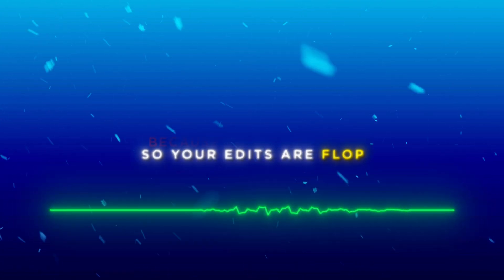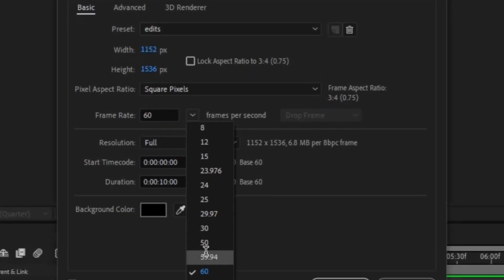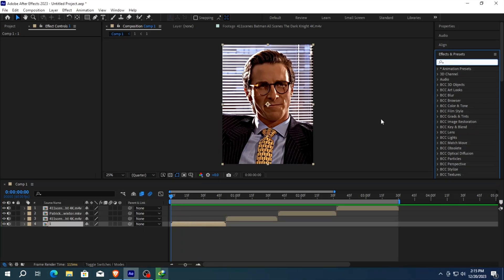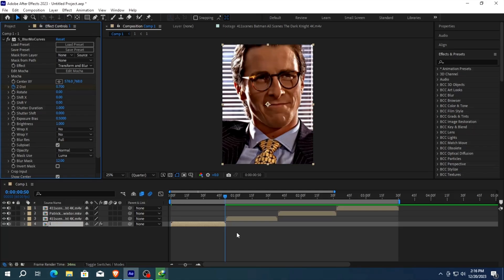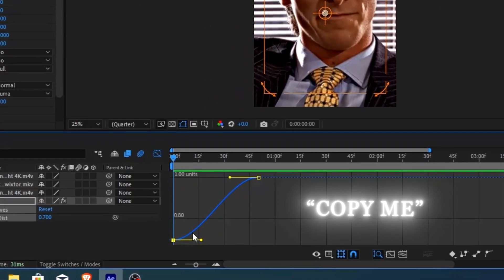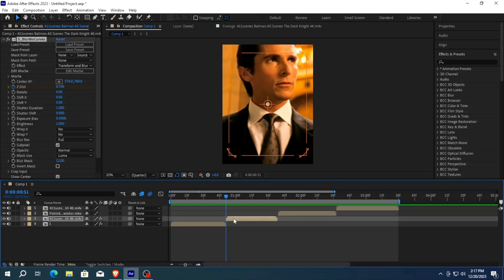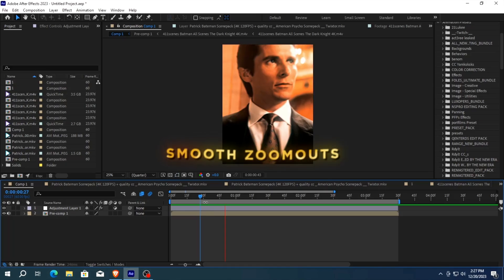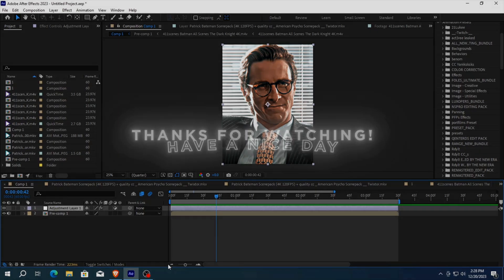Smooth Zoom Out's I After Effects Tutorial | The Beginner's Guide (2024)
𝐄𝐝𝐢𝐭𝐢𝐧𝐠 𝐬𝐨𝐟𝐭𝐰𝐚𝐫𝐞💥:-
Adobe After Effects 2024 Topaz Video Enhancer AI

Zoom Tutorial after effects
Smooth Zoom tutorial
Zoomout tutorial after effects
How to make a zoom outs in after effects
 zoom out after effects tutorial
Tiktok zoom tutorial After Effects
Smooth zoom tutorial After effects.
Tiktok Zoom out Tutorial
After Effects Tutorial